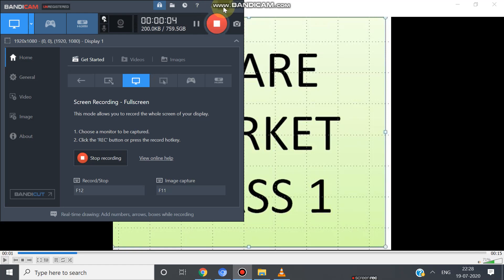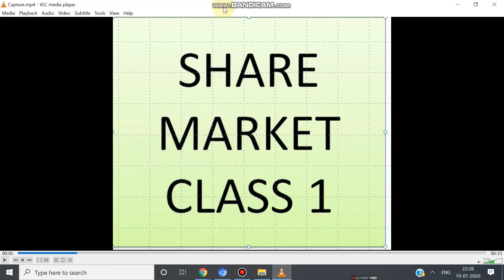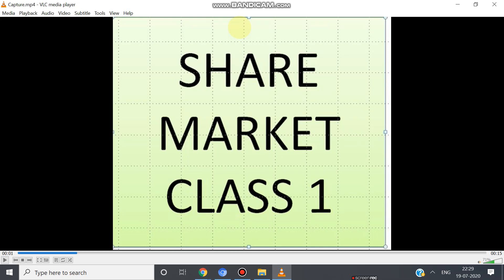SHARE MARKET BEGINNERS GUIDE CLASS ONE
BASIC KNOWLEGE OF SHARE MARKET TRADING CLASS ONE